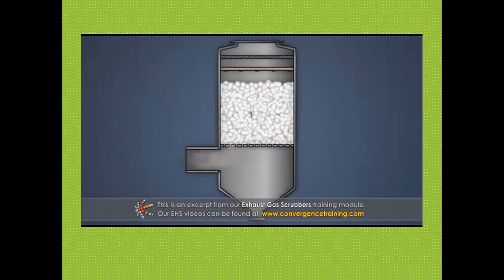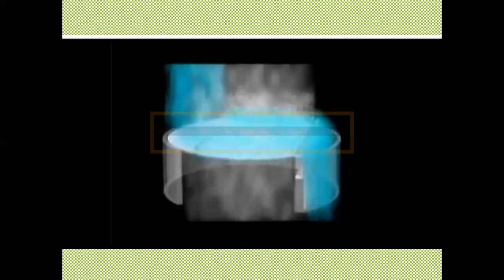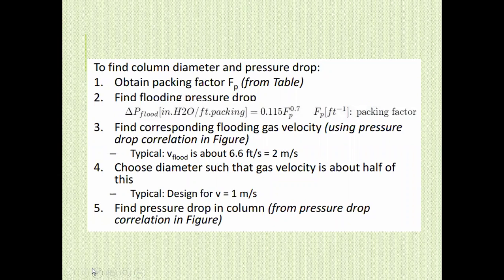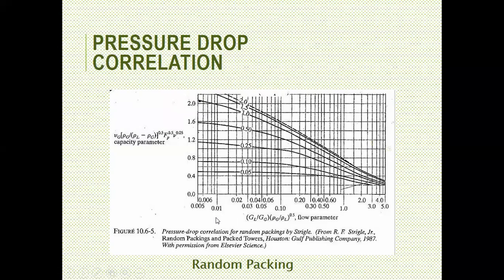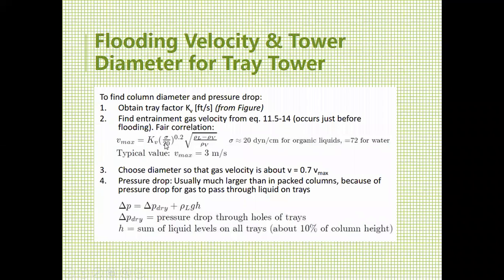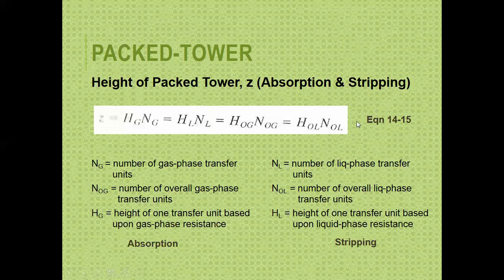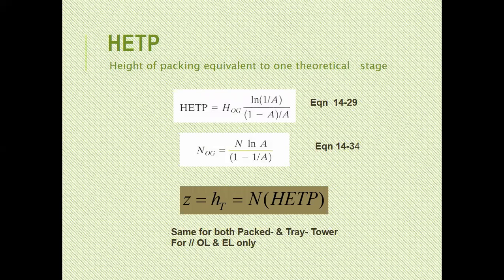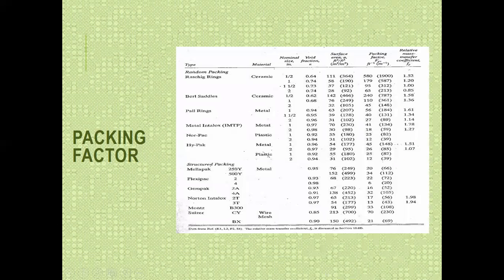Gas Absorption Part 3